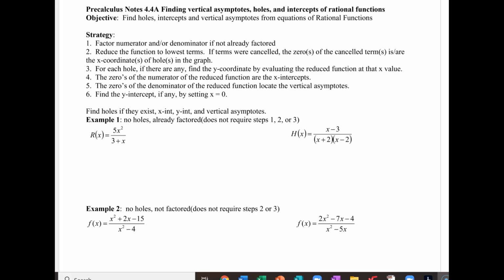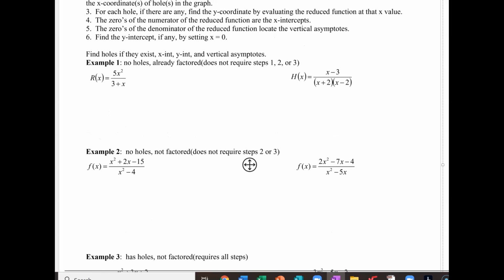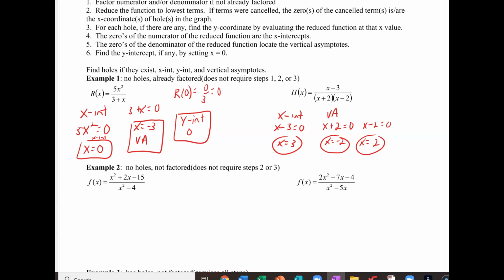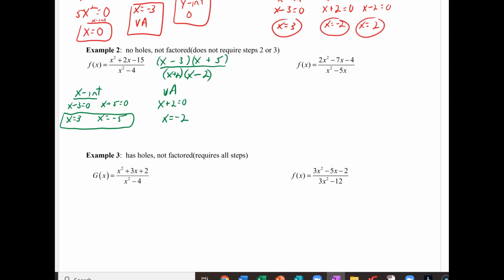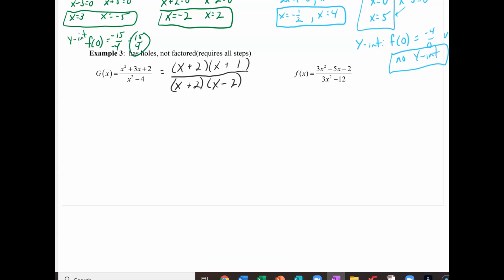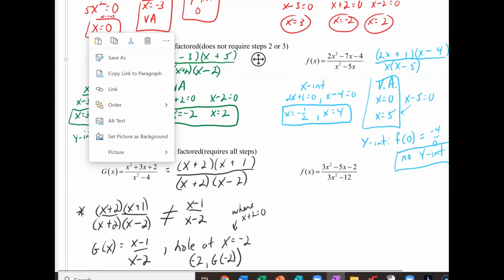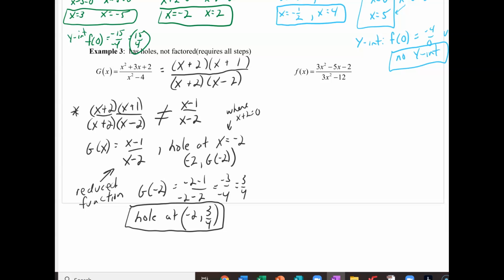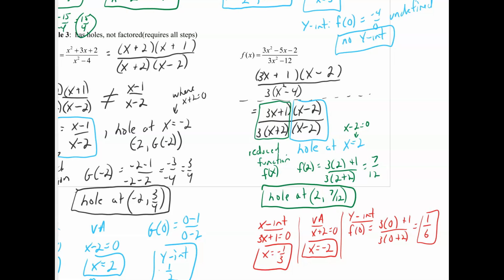Lesson 13-3 VA's holes and intercepts of Rational functions